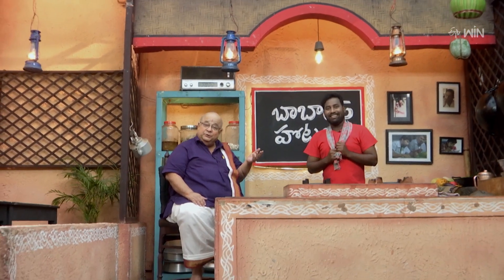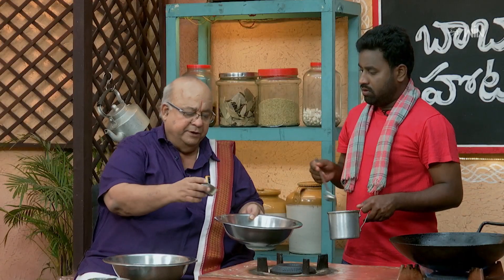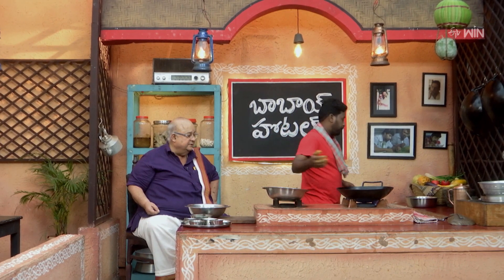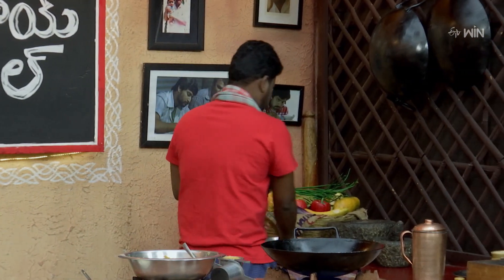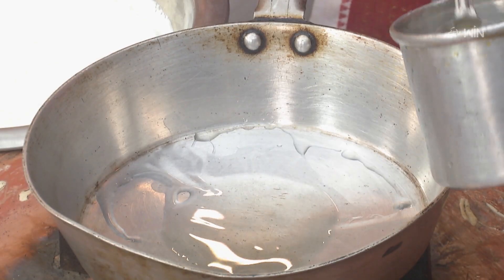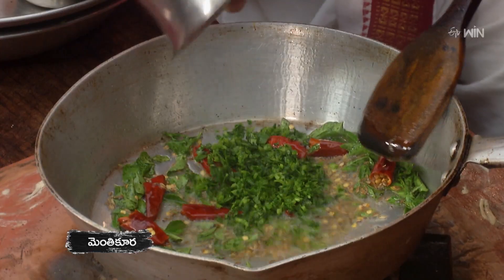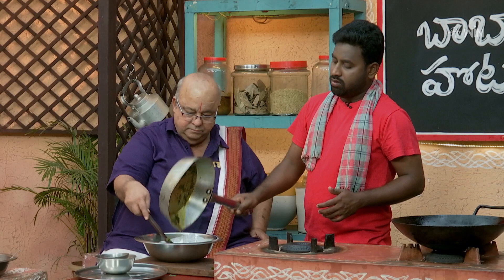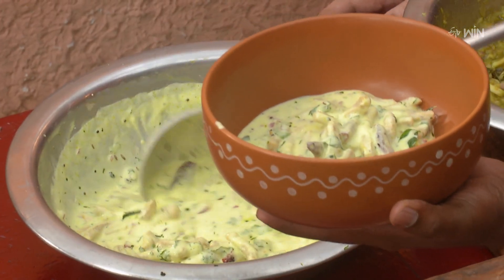Menthi Janthikala Majjiga Pulusu | Babai Hotel | 18th Apr 2023 | ETV Abhiruchi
మెంతి జంతికల మజ్జిగ పులుసు - వేసవిలో శరీరానికి చలువ చేసే ఆహారం

Menthi Janthikala Majjiga Pulusu is a savory dish made of fenugreek leaves, gram flour, curry leaves, red chilies, curd, onions, coriander leaves, and other tasty spices.